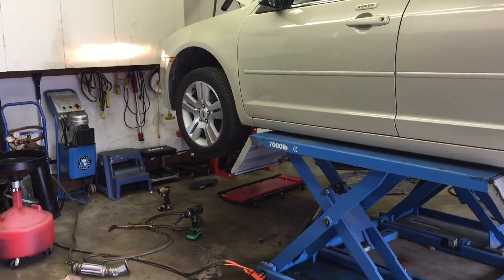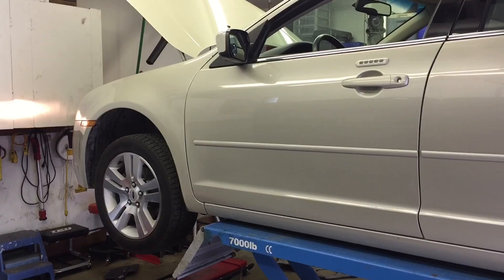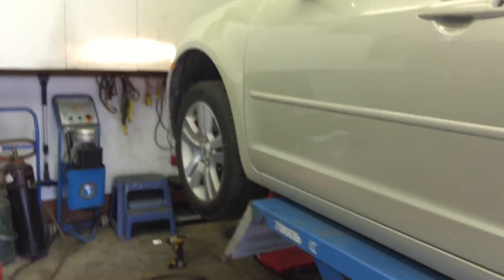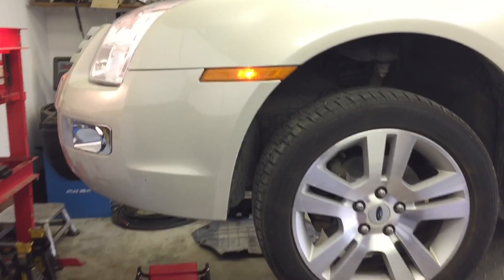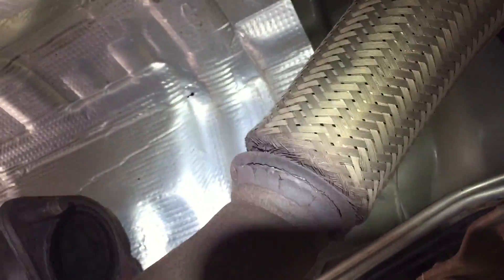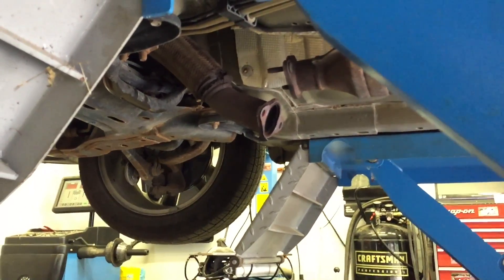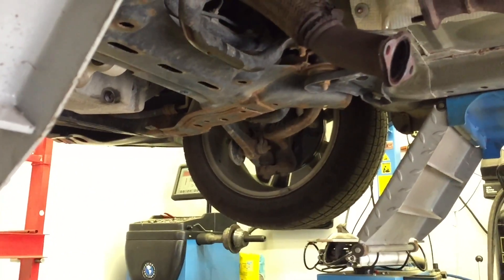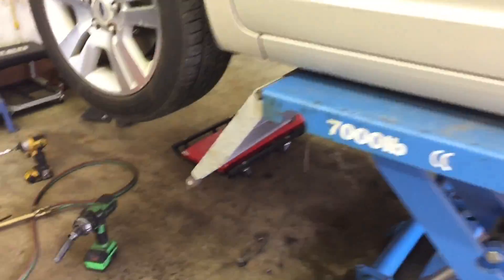Ford Fusion Open Exhaust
While replacing the exhaust flex pipe on my 2008 Ford Fusion 2.3, I decided to start it up with the exhaust disconnected.